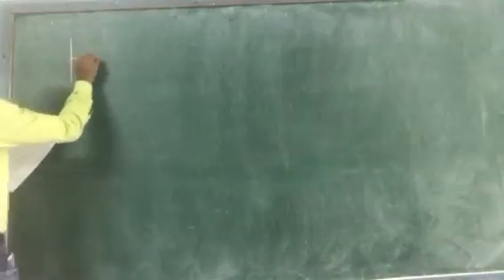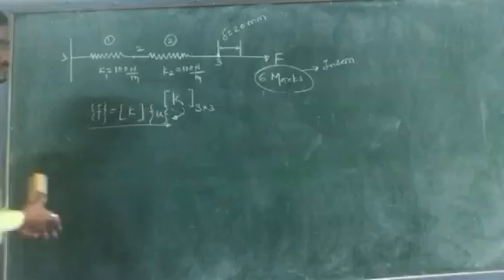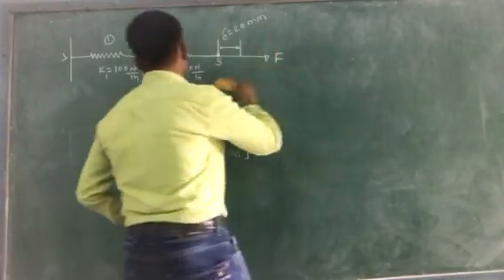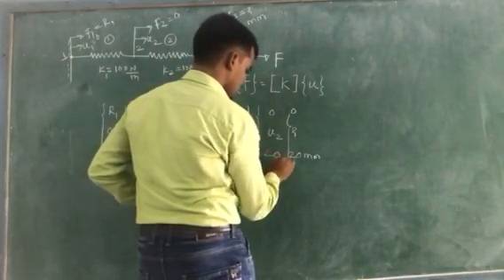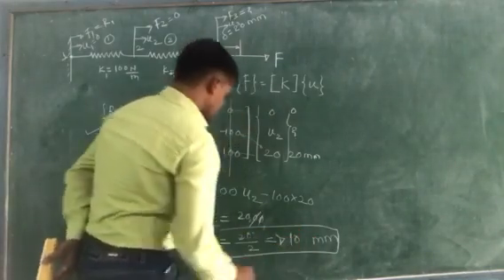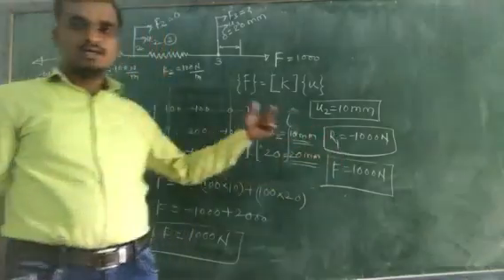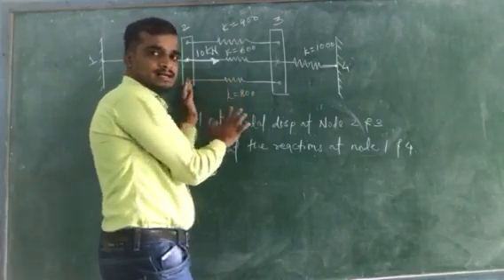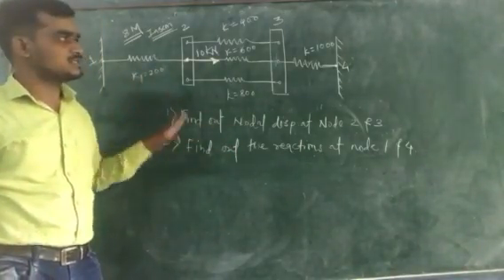FEA-Unit-II-Lect-6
Numerical treatment to 1D Spring Element